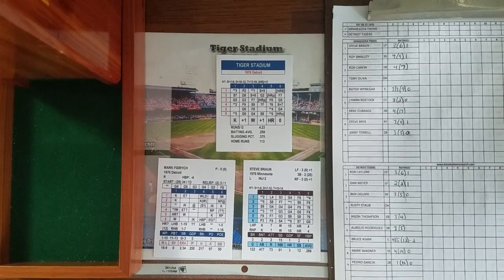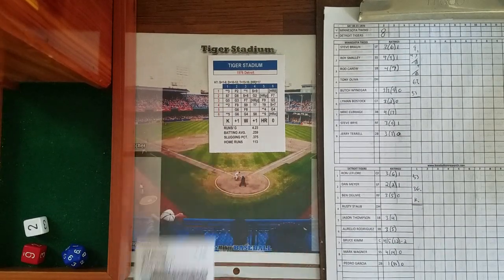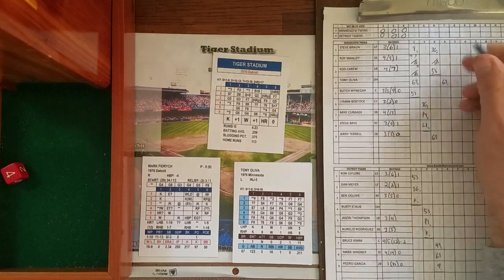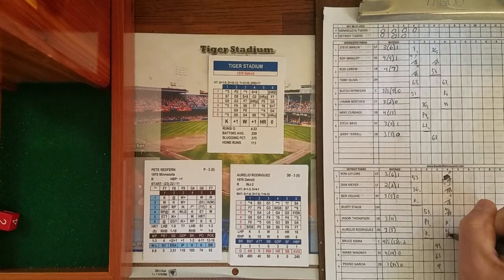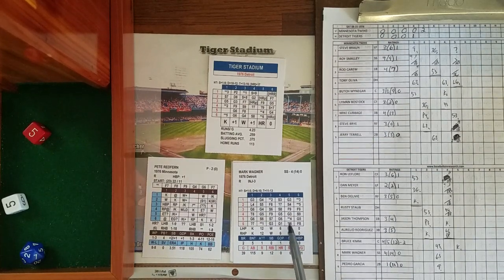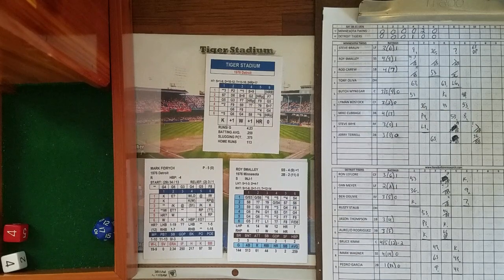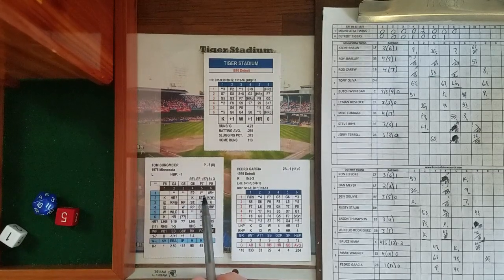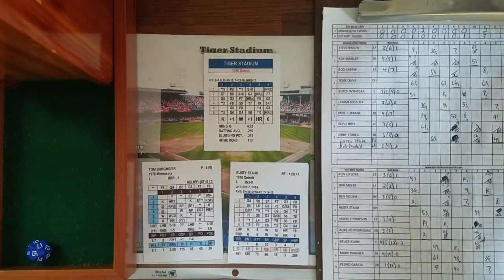1976 Mark Fydrich Inside Pitch replay Start #20 vs Minnesota